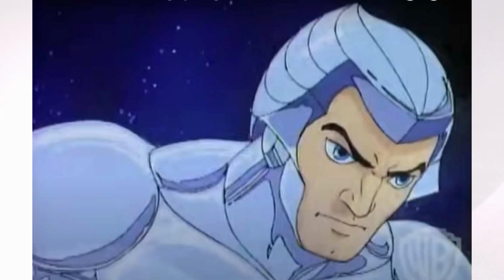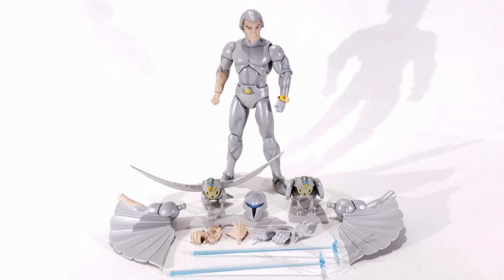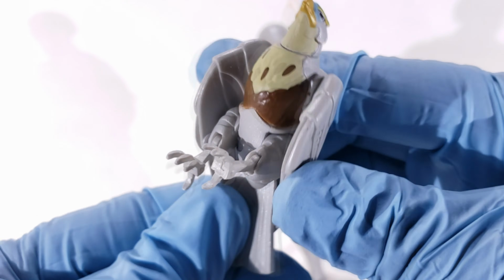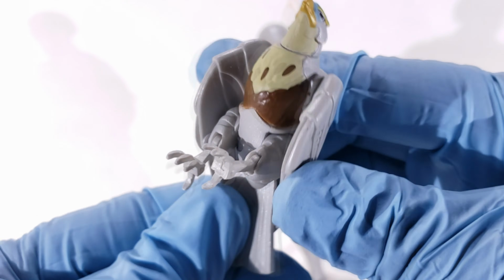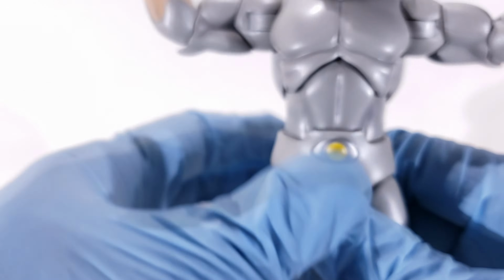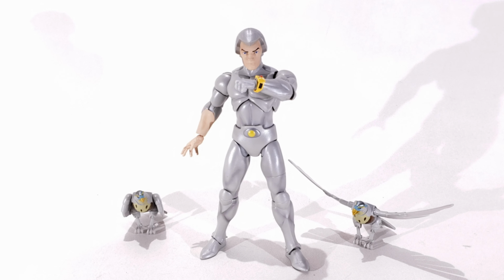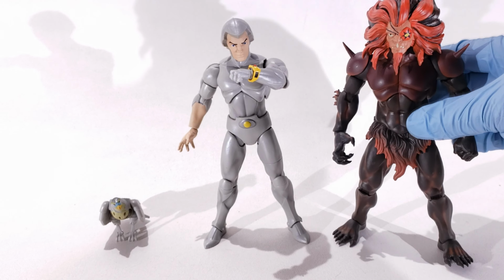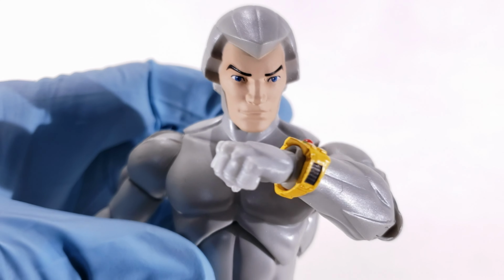Super 7 Silverhawks Ultimates: Quicksilver & Tally Hawk Deluxe Action Figure, Bust It Open Review!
Tough Nerd Toys here! Giving our latest review of Super 7 Ultimates, Silverhawks, Quicksilver W/Tally Hawk Deluxe Action Figure by Super 7.

Photo Music Silverhawks Remix by Theme by Bernard Hoffer
Remix by Dr. Hoffman

Also while you're at it we'd greatly appreciate it if you checked out our Tough Nerd Toys Fan Page, Facebook Gaming Page... Tough Nerd Toys Gaming, Instagram, Twitter, Twitch, and Youtube for Movie and TV Reviews & Podcast.

Action Figure Reviews, and live gameplay.
Simply by clicking the links below 🙂